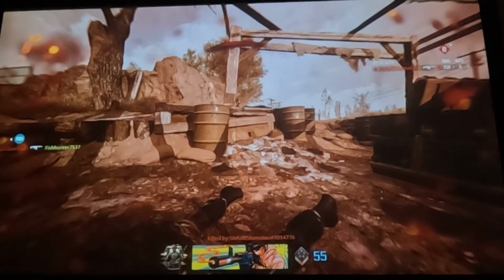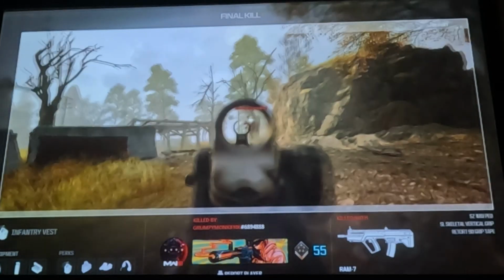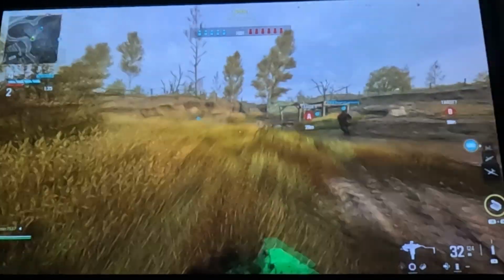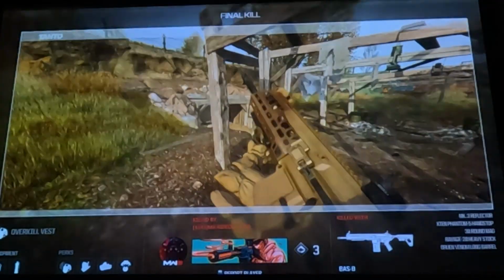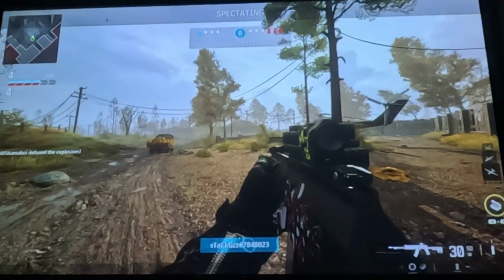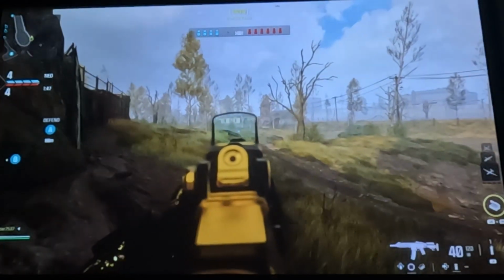COD MW3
s quick video of a search and destroy match.